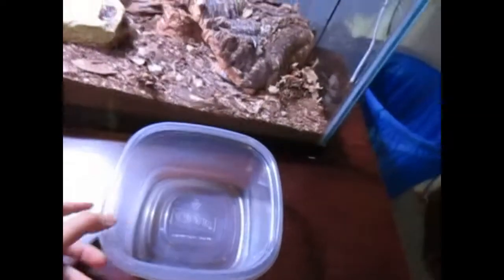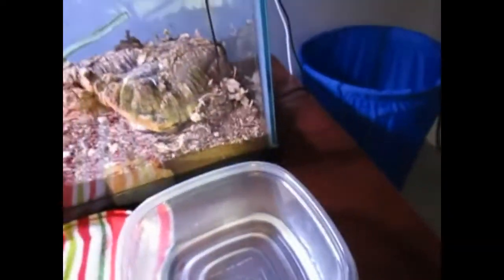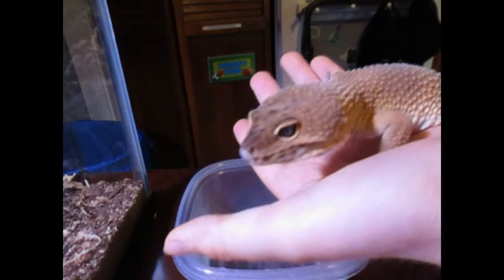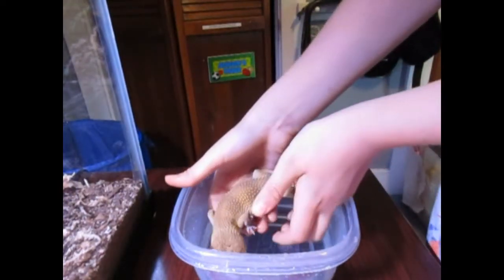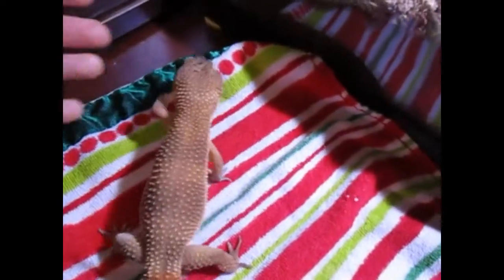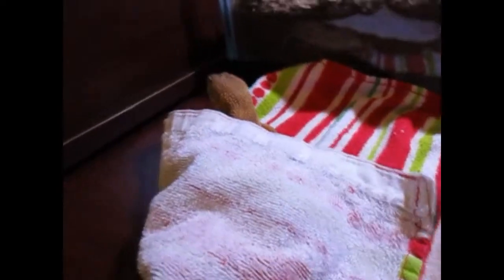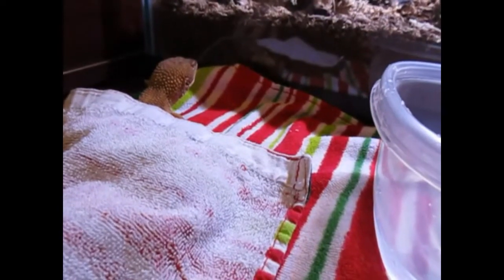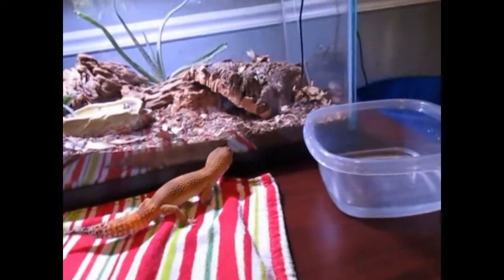HOW TO BATHE A LEOPARD GECKO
in this video I talk about how to get stuck shed off and Noah my leopard gecko sleeping on a towel